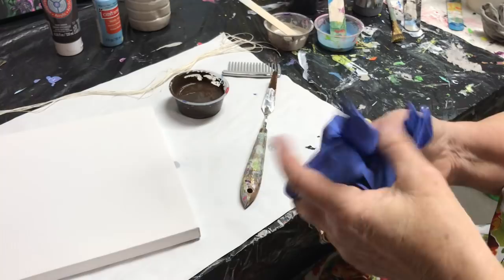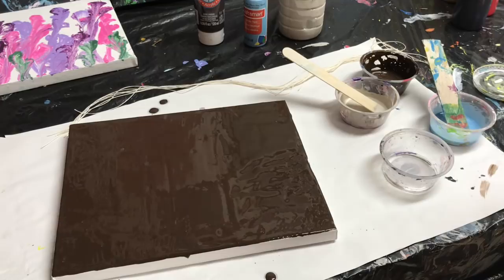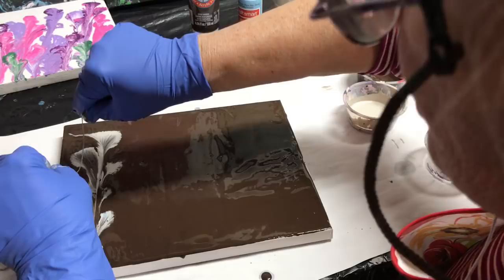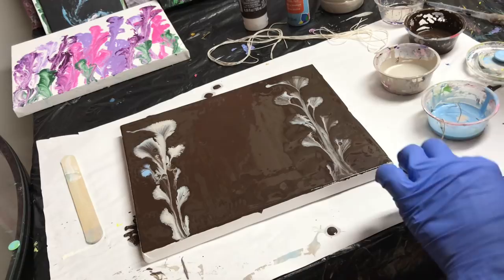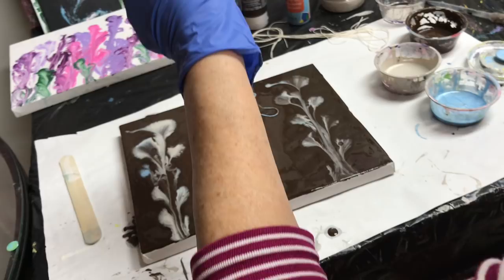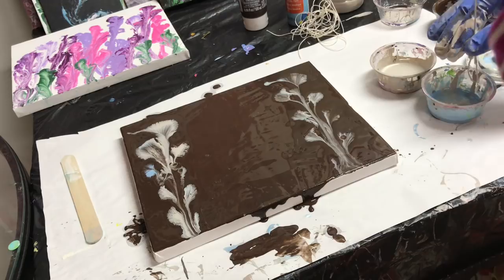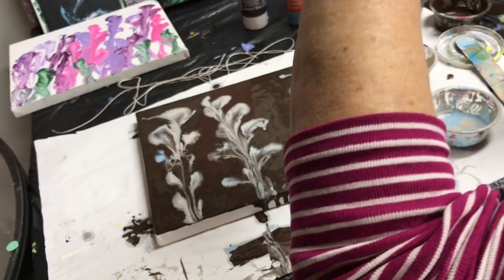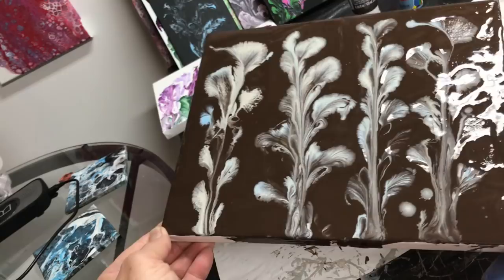(50) How to do Acrylic Paint String Pull on canvas..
Pour paint on a canvas then dip string into colored paint and lay on canvas then pull to make designs.
I used Artist loft Raw umber, house paint, and crafts smart ice blue.
I mix my paint with zinsser and water. 4 parts paint to 1 zinsser.
no silicone in this one.